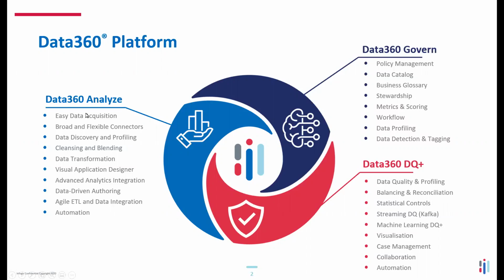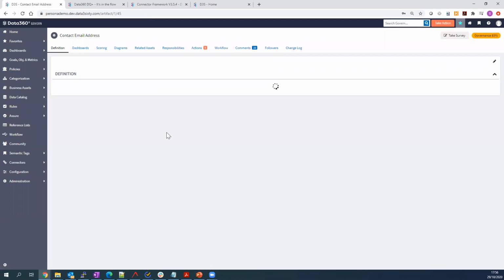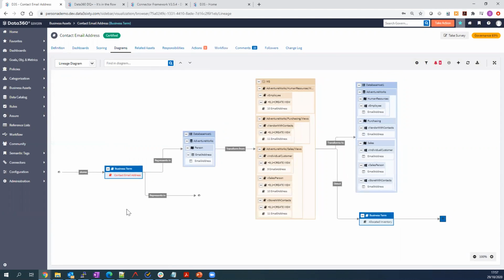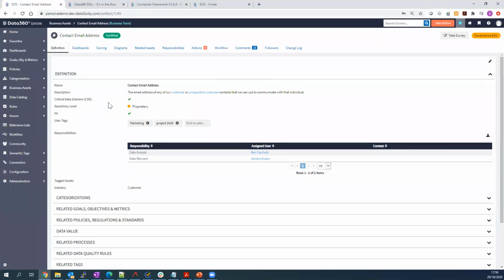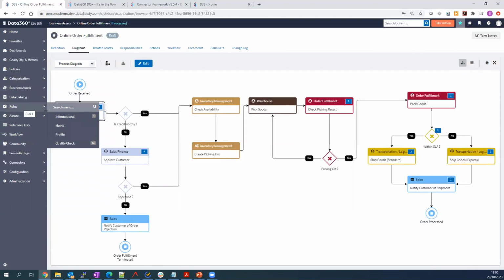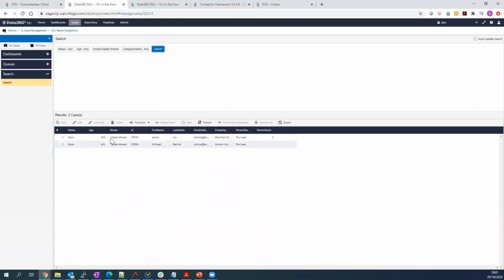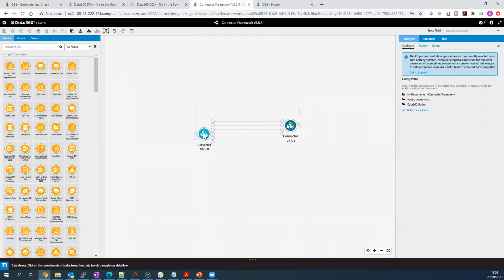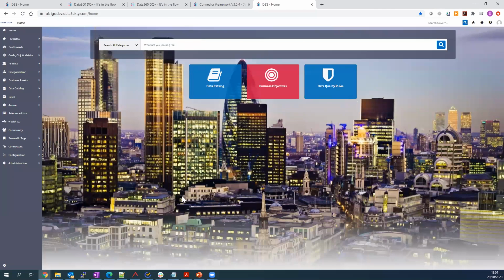Sadat Ahmed - Solutions Consultant - Infogix Data360 Overview and Demonstration